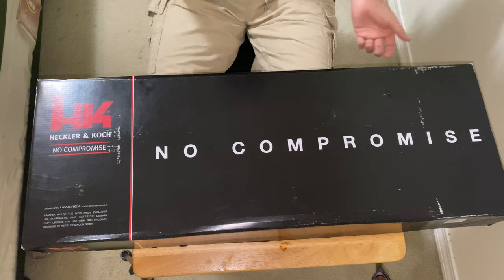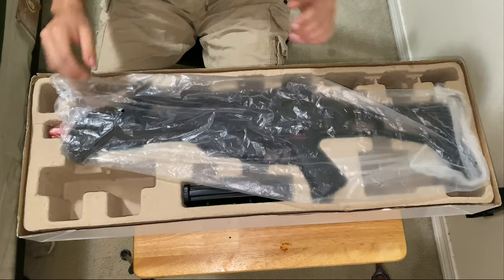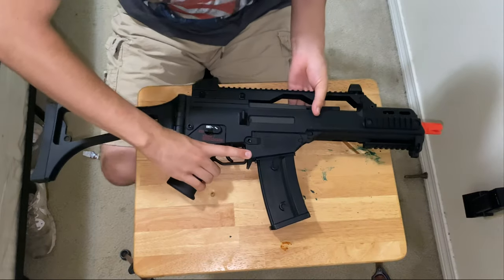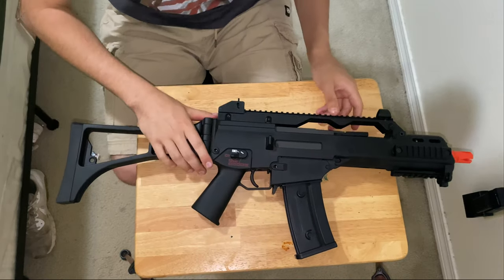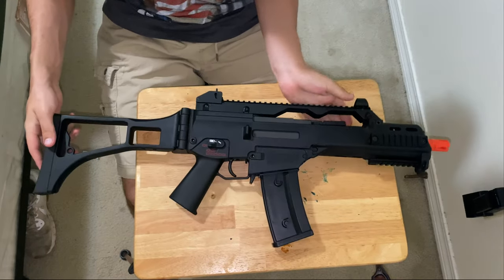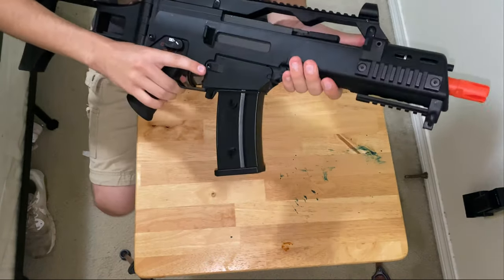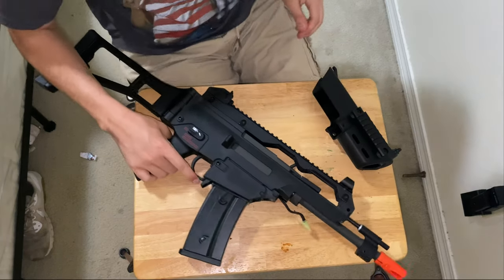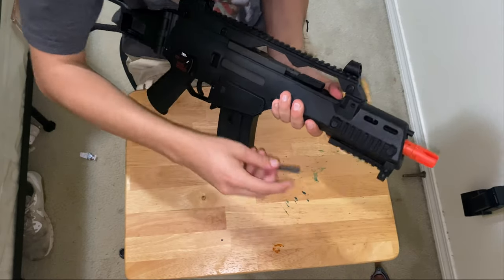Unboxing and shooting test of elite force G36C elite version